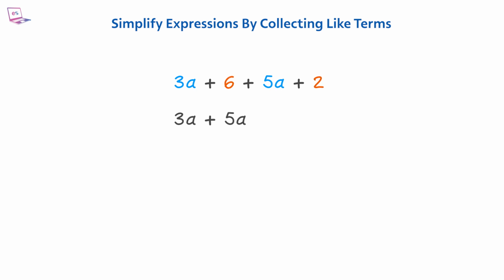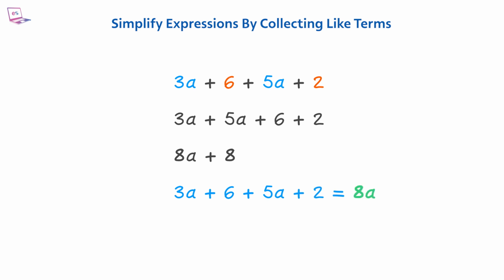✨ New to algebra and not sure where to start?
This video shows how to simplify expressions by spotting like terms and combining them step by step. Simple numbers, clear logic, and perfect for beginners 📘✏️